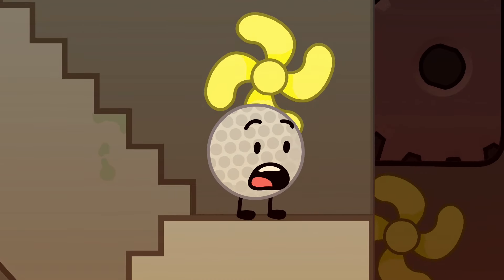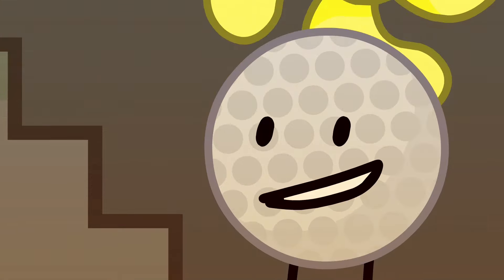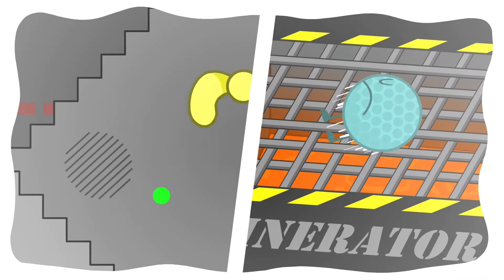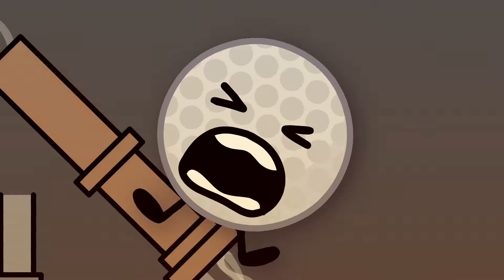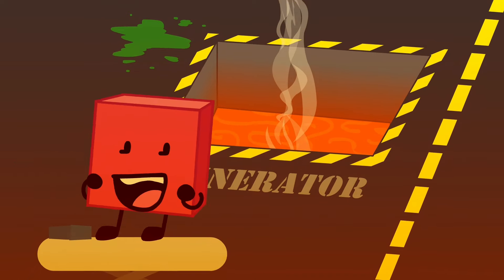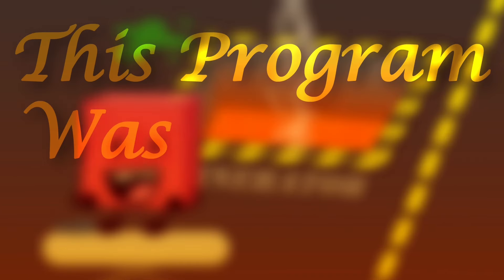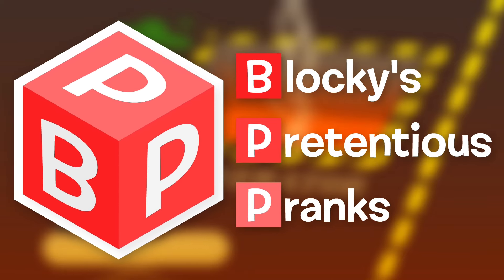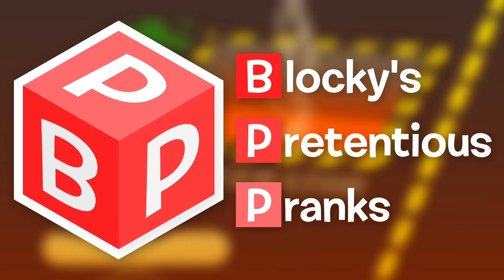BPP 1: Blocky Pranks Golf Ball!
I wanted to try making a new series, so here it is! This is heavily inspired off of @AnimationObjectShow‘s ‘Ice Cube Wants Revenge’ but I’m doing it with blocky!
BFDI by @BFDI
Also thanks to ​⁠@AnimationObjectShow again for voice acting Golf Ball and the safety net guy